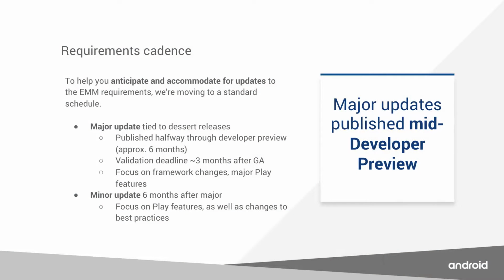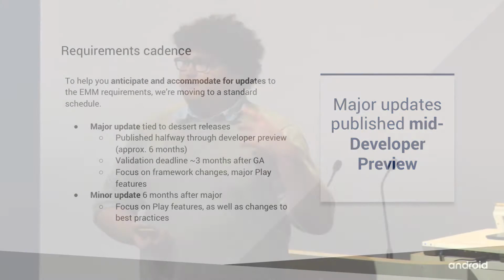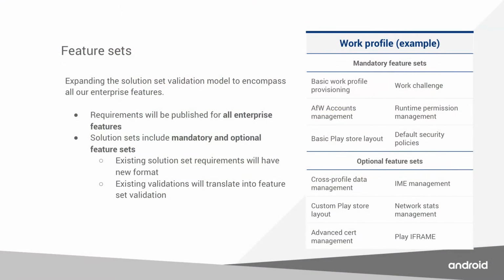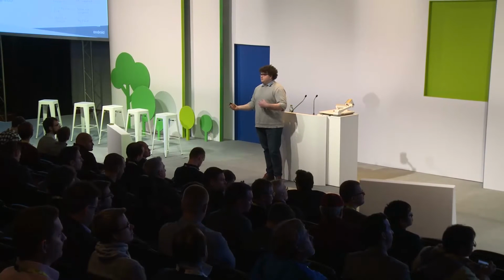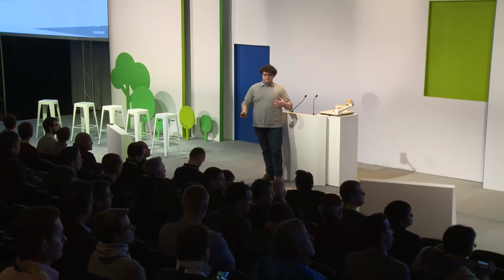What's new in the EMM Community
Ian Marsanyi, Android Partner Engineer, talks about where Android wants to take the EMM community in 2017